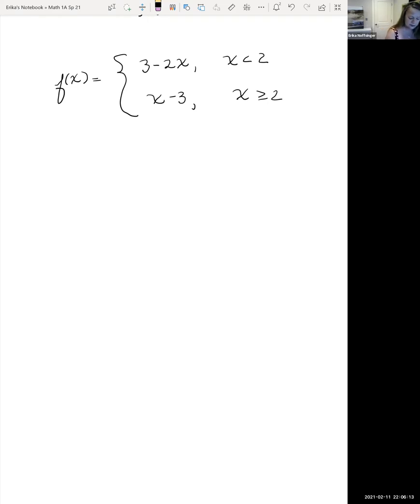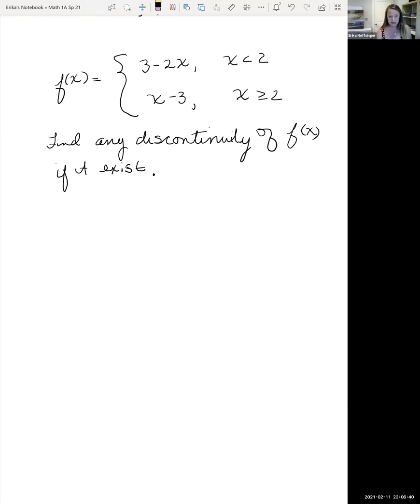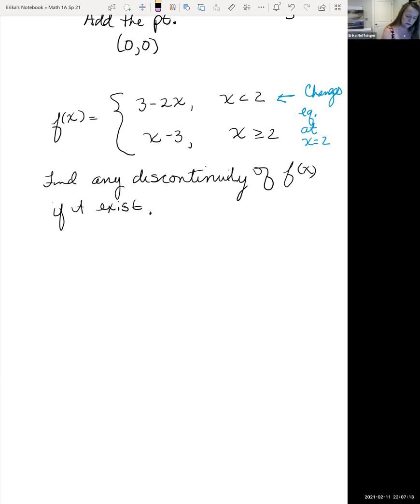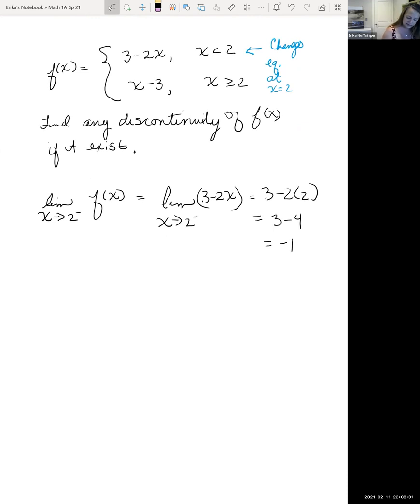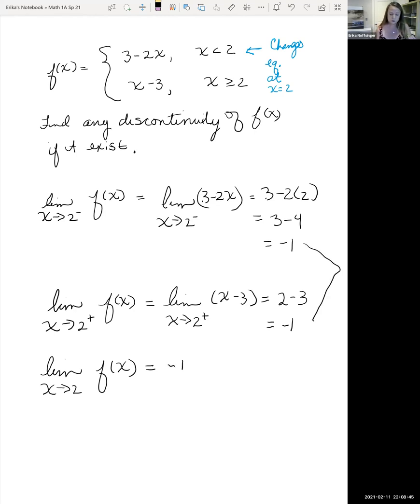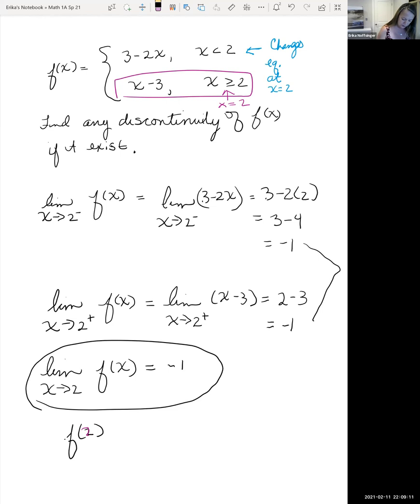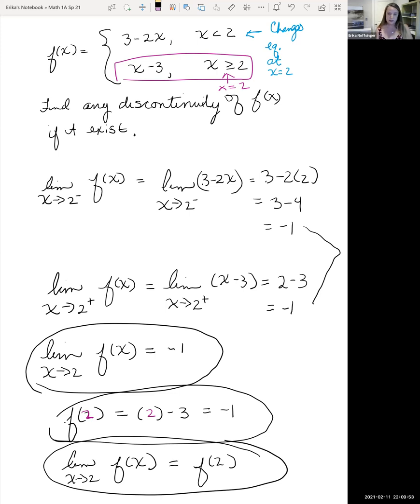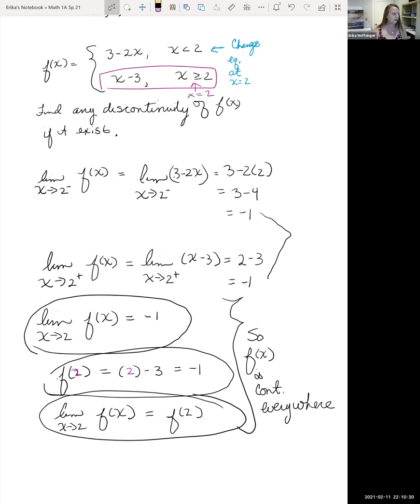Example of Finding Continuity of a Piecewise Function